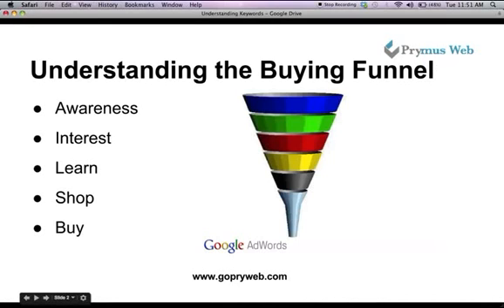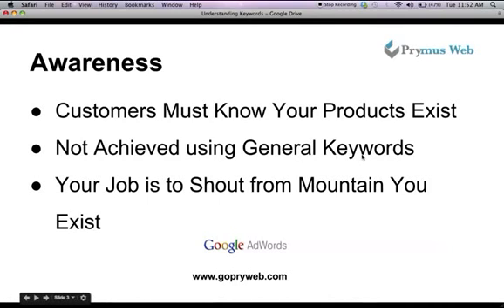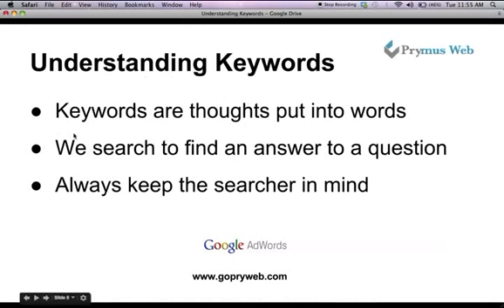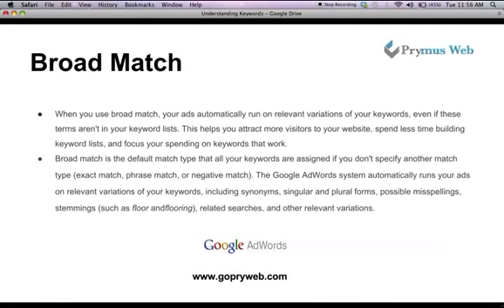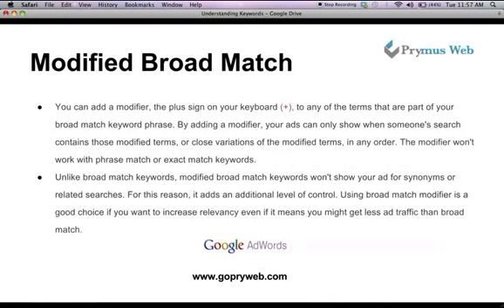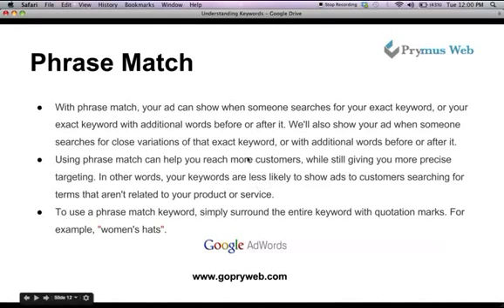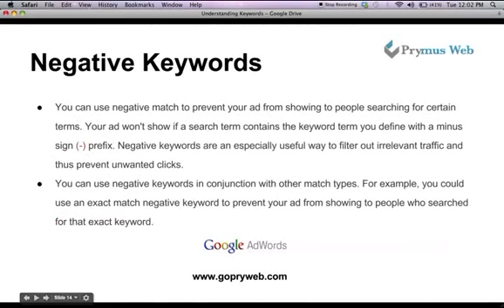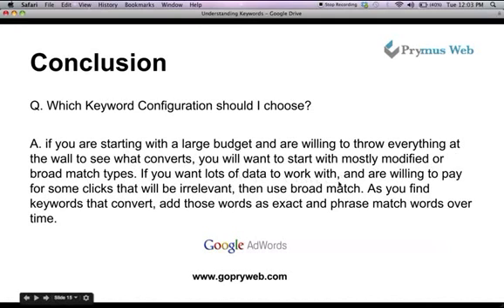Google Adwords 2014: Học quảng cáo trên Google Ep 2_1 (♥ - ♥) Insolink Việt Nam